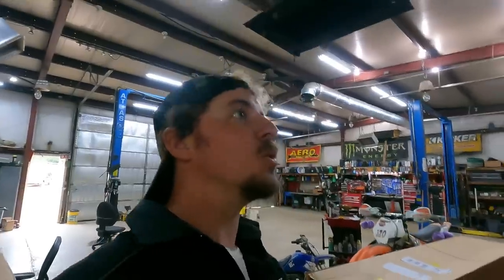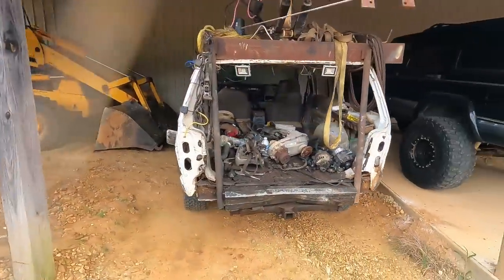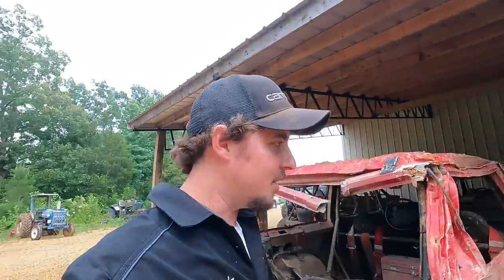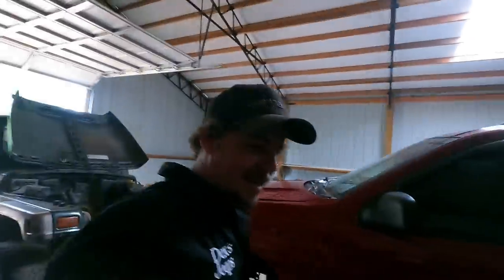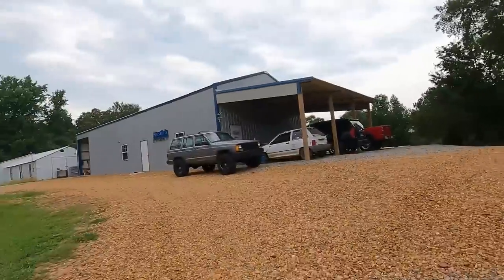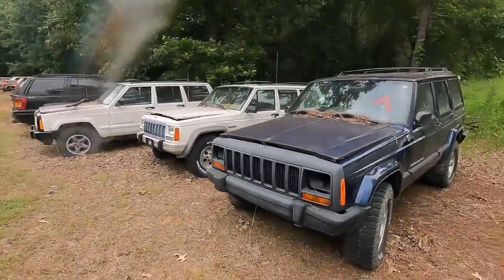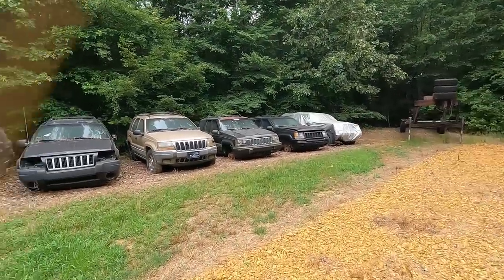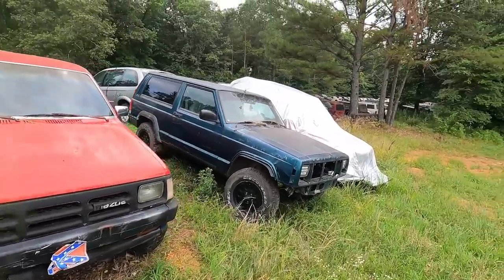You Won't Believe The Awesome Builds I Have Planned For This New Channel!!!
This channel is truly my dream come true. I go through showing some of the stuff I have already bought for builds in the future. With out this channel I would never make time to make these happen. Lots of cool stuff planned. This is just scratching the surface of ideas. And I will always be open to Yall's ideas too! Thanks as always.
00:00 Introduction
02:18 Showgirl
04:17 Blue Comanche
05:34 The Trail Rigs
07:53 The Daily Driver
08:59 Duramax??
09:41 About had a accident on the TT
11:33 XJ
13:24 There is a Woodie!